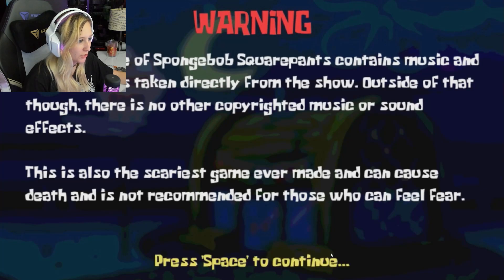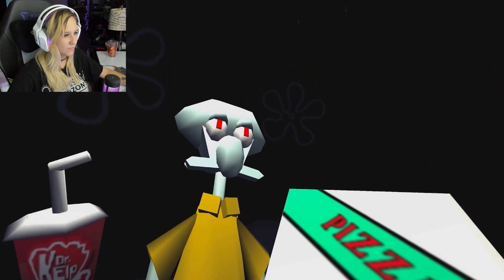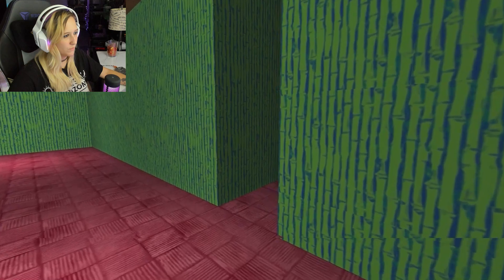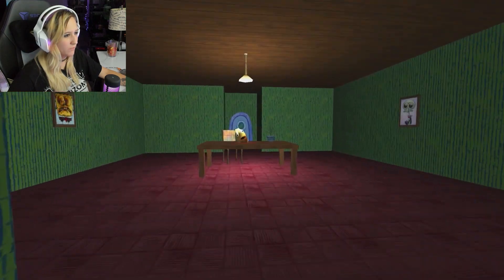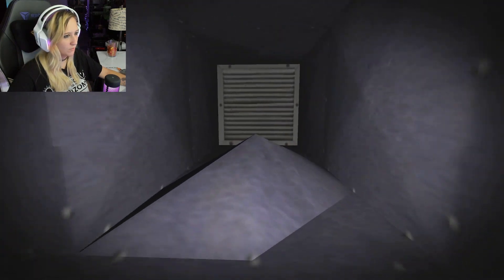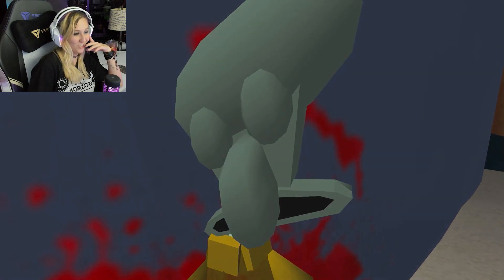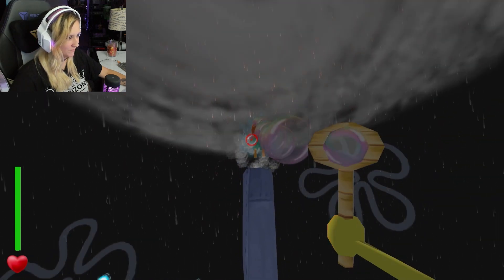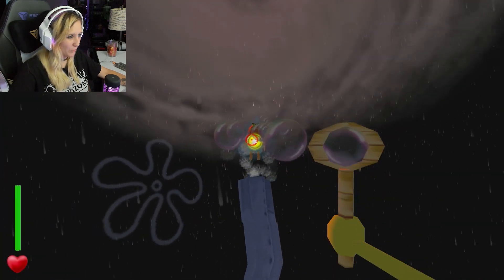He's lost his mind over a Diet Dr. Kelp! | Where's My Drink...?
This is gameplay for Where's My Drink...? Where's My Drink...? is a indie Spongebob horror game about delivering a pizza and a drink with Squidward.